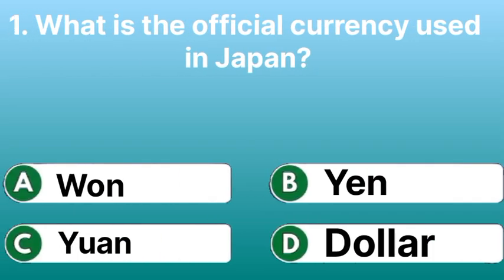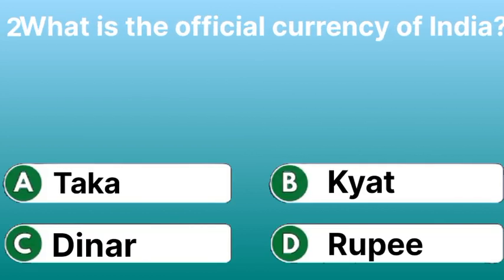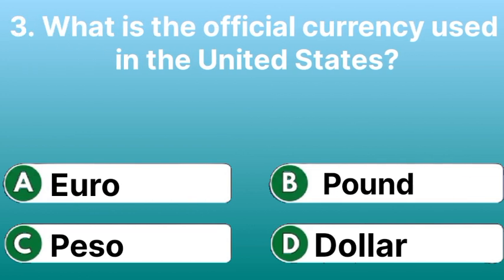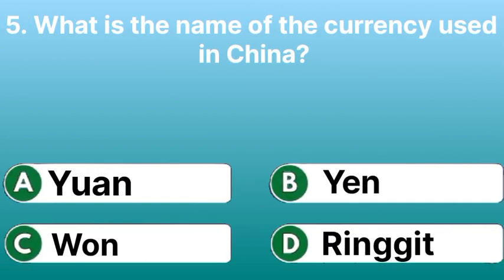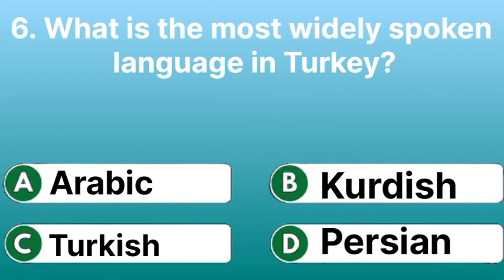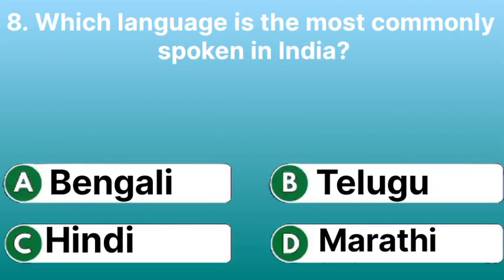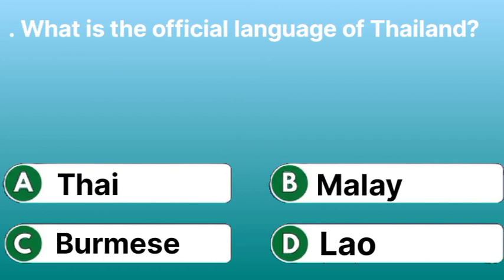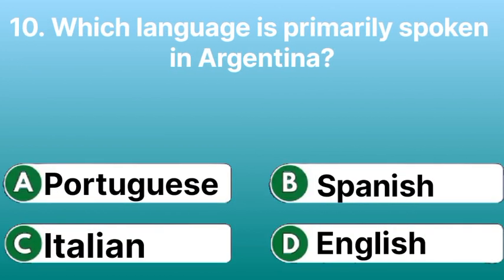99% Fail! Only Geniuses Can Identify These Currencies & Languages 🧠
Test your brainpower with the ultimate Global Knowledge Quiz! 🌍

​In this video, we challenge you with 10 tricky questions about world currencies and languages. From the official currency of Japan to the primary language of Argentina, how many can you get right? Most people fail at Question #4!

​What's inside:

​💰 Currency Trivia (USA, Japan, Switzerland, and more!)

​🗣️ Language Challenges (India, Turkey, Greece, etc.)

​🧠 IQ Test Style Questions

​Instructions:

​You have 5 seconds for each question.

​Keep track of your score.

​Comment your final score below! 👇

​Are you a Genius or Average? Let's find out!